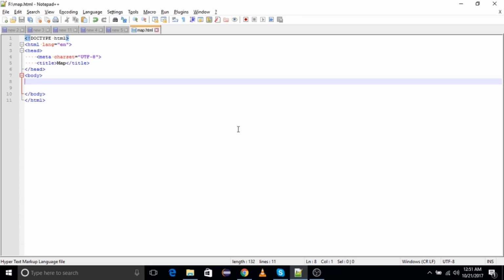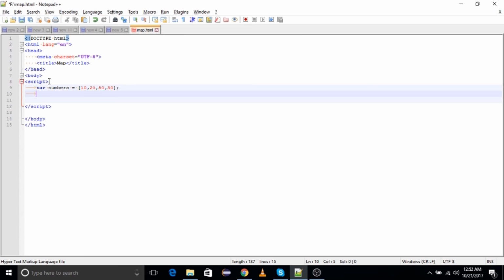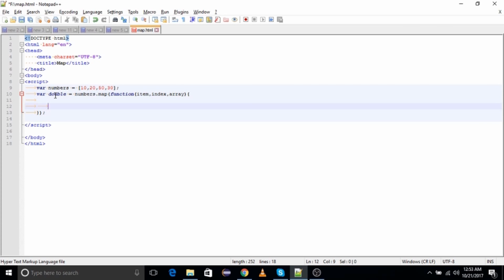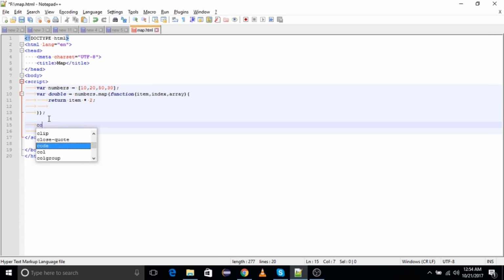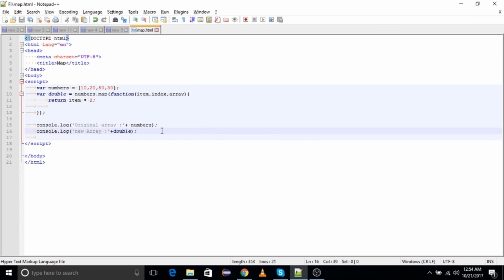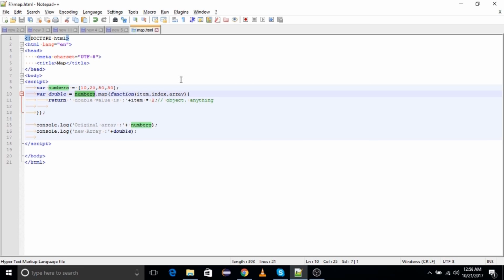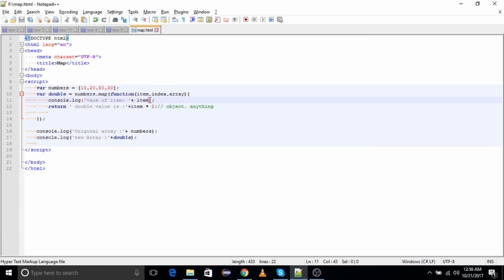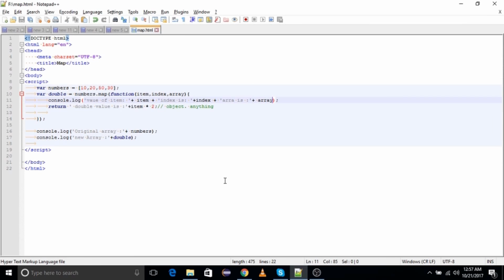Map in Javascript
In this video we will learn how map works in javascript